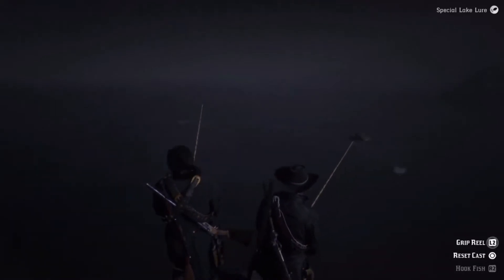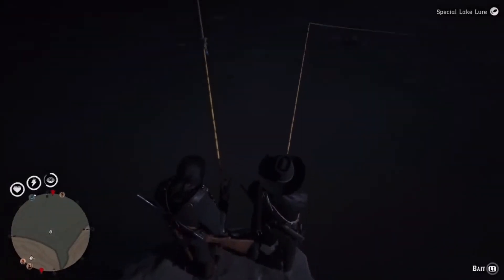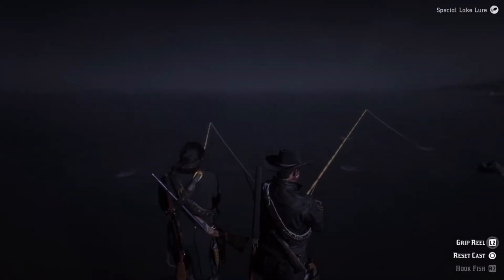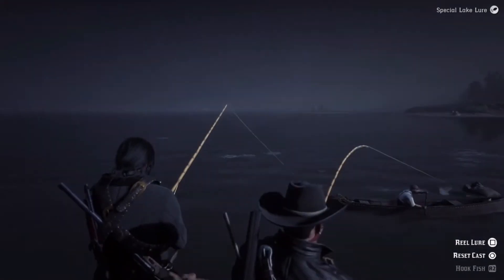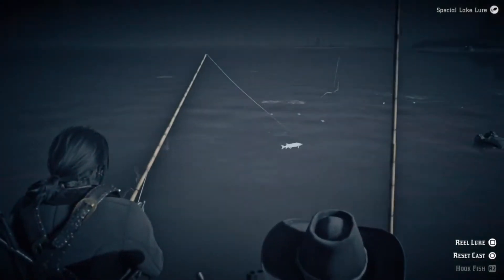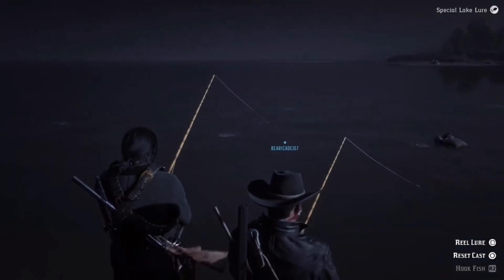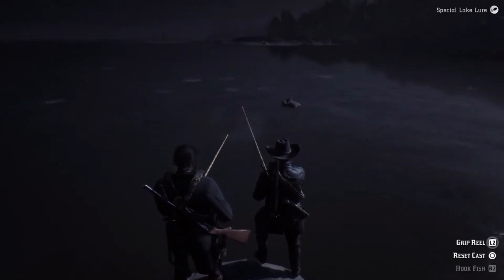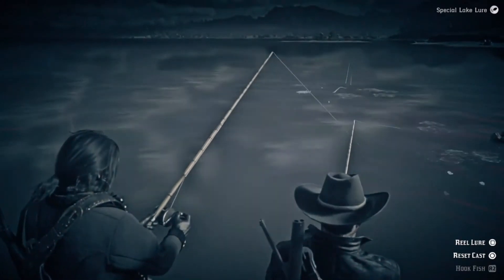bearicade107 being a idiot for 6 minutes and 6 seconds straight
it’s crazy how slow of a learner he is.